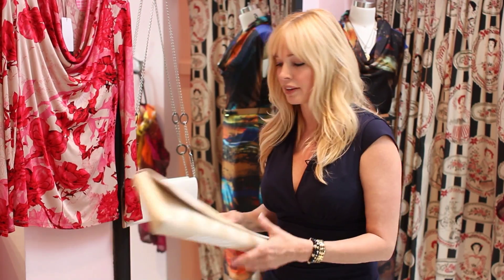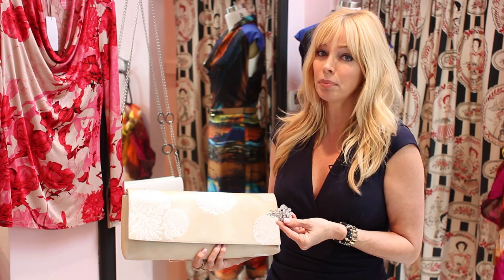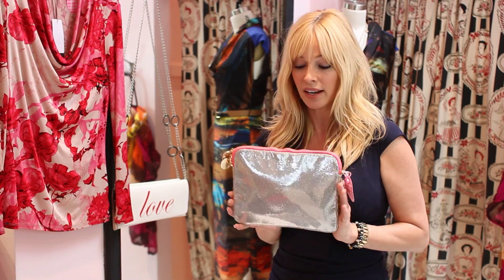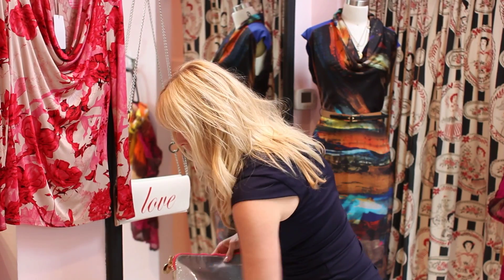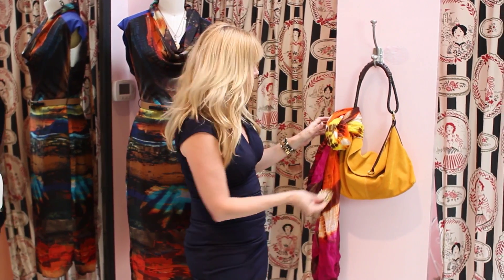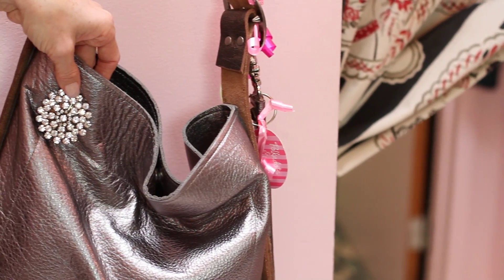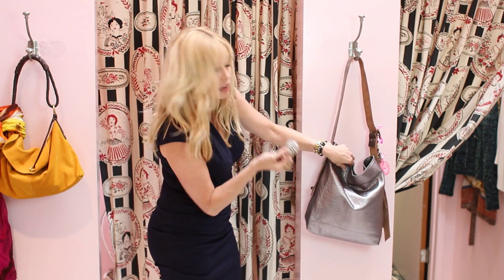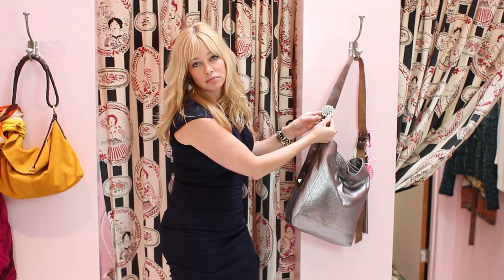How to Customize Your Own Handbag : A Fashion Extravaganza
Customizing your own handbag is a great way to put your own unique stamp on a tried and true accessory. Customize your own handbag with help from a beauty and lifestyle expert in this free video clip.

Expert: Kelley West
Bio: Kelley West is a beauty and lifestyle expert with over 20 years of experience in the beauty industry.

Series Description: The great thing about fashion is that it is always evolving, which means that your entire wardrobe could be filled with tomorrow's fashions and you wouldn't even know it yet. Experience a fashion extravaganza with help from a beauty and lifestyle expert in this free video series.